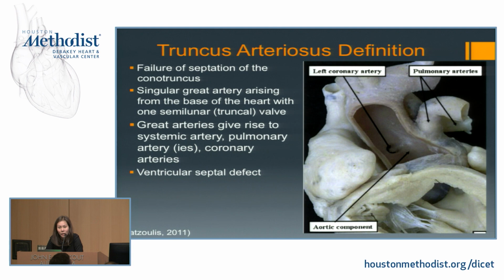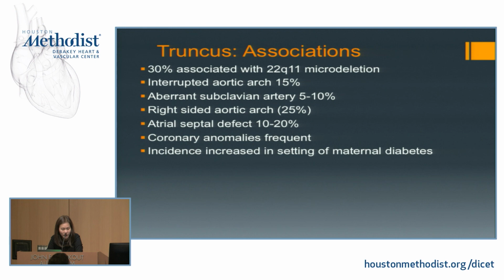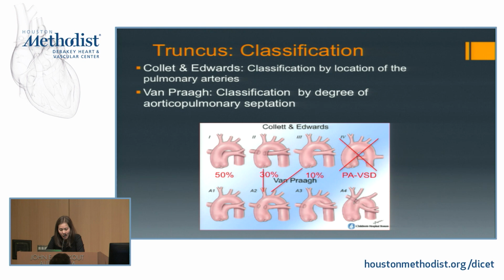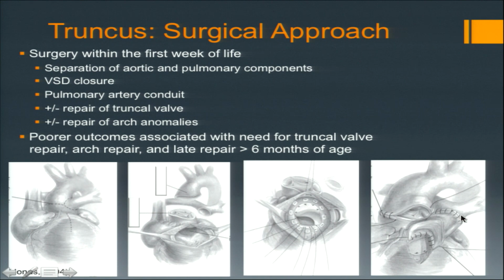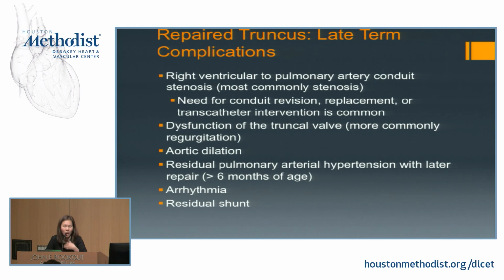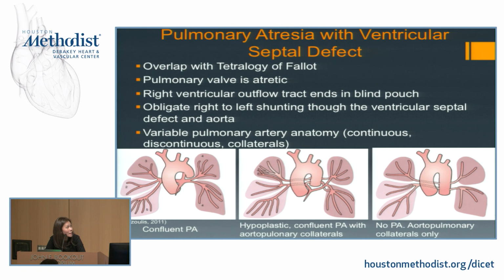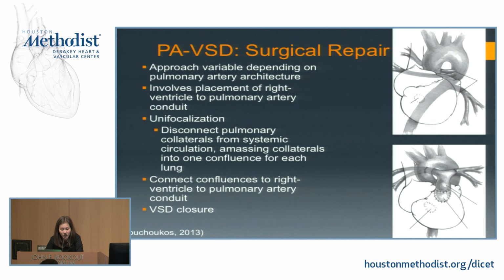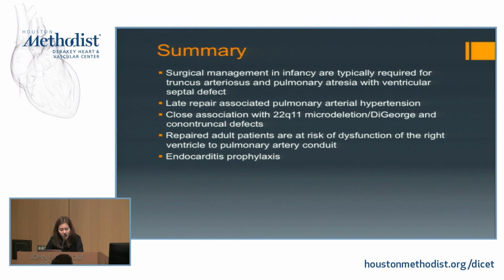Pulmonary Atresia and Ventricular Septal Defect and Truncus Arteriosus (Lan Nguyen, MD)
4th annual
ADULT CONGENITAL HEART SYMPOSIUM 2018
An Overview Course for Health Professionals,
and Patient & Family Celebration

Session 3: Right-Sided Lesions

"Pulmonary Atresia and Ventricular Septal Defect and Truncus Arteriosus"

Speaker: Lan Nguyen, MD

Houston Methodist DeBakey Heart & Vascular Center presents:
THE 4TH ANNUAL ADULT CONGENITAL HEART SYMPOSIUM

6670 Bertner Ave.
John F. Bookout Auditorium, 2nd Floor

Course Directors:
C. Huie Lin, MD, PhD, Thomas E. MacGillivray, MD, Gary Monteiro, MD, and Ari Cedars, MD